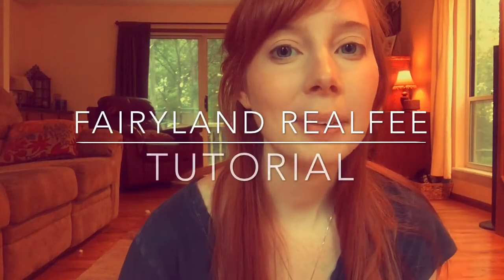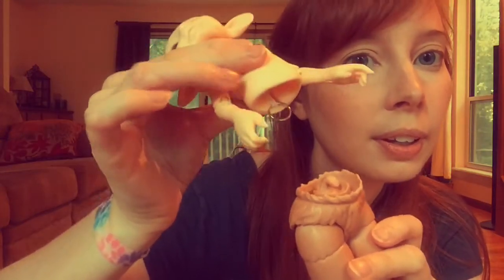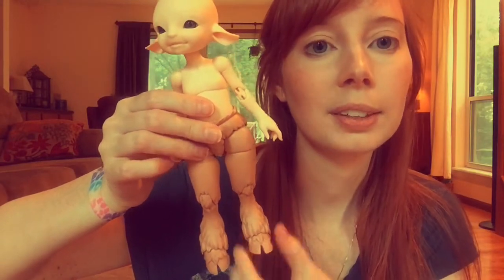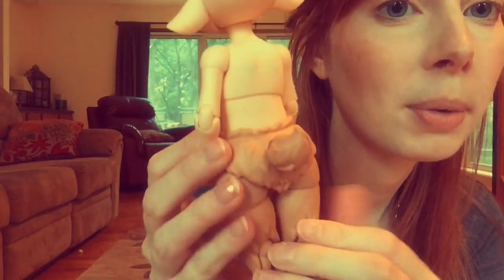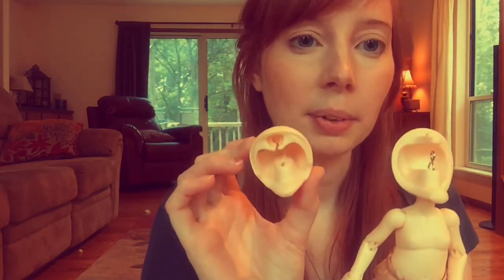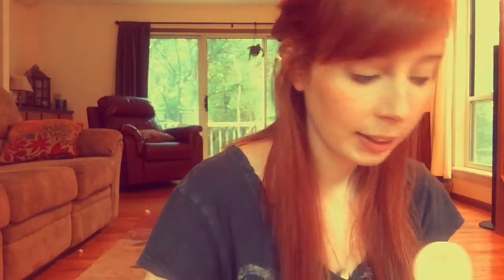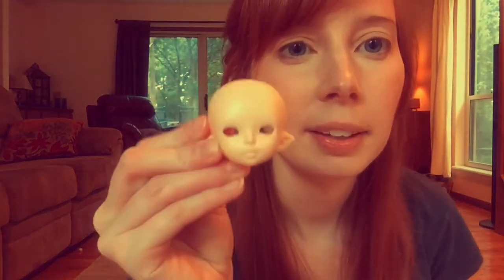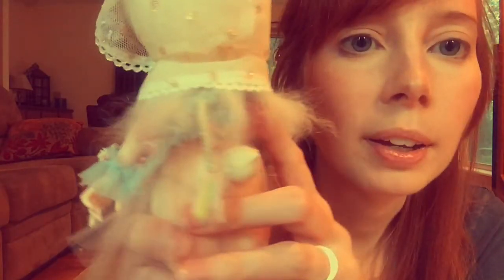Realfee Quick Change System Review and Tutorial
A quick live tutorial of the RealFee quick change system, the head change system, and some other details on realfees.